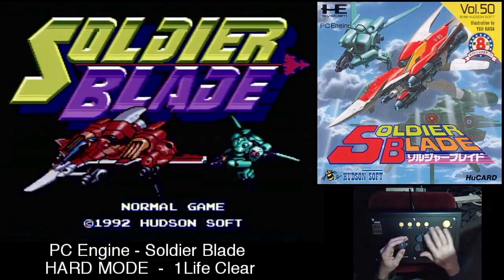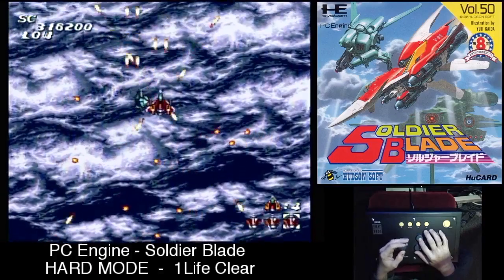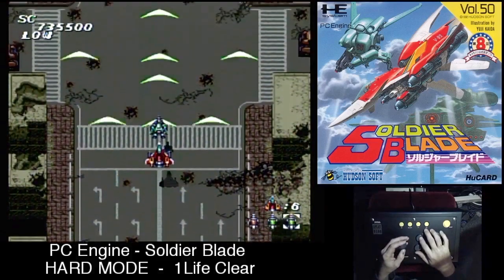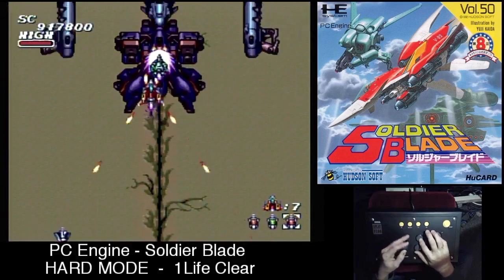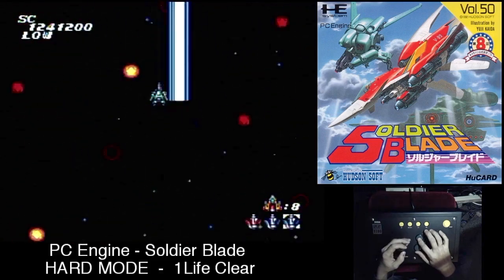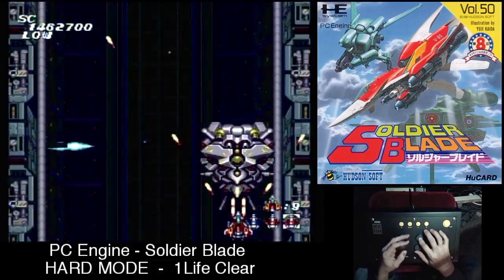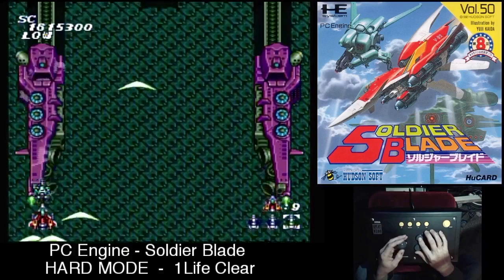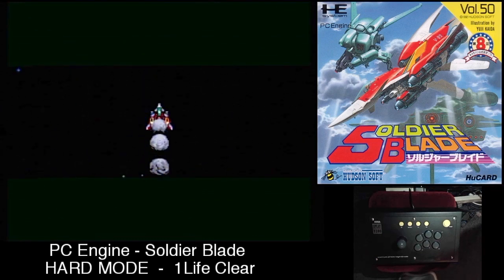PC ENGINE: Audio Commentary + Tips. Soldier Blade HARD MODE - 1 Life Clear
Here is an some audio commentary + tips/strategy on my old Soldier Blade replay. Excuse the lip/tongue smacking... I swear it didn’t sound this bad while I was recording..